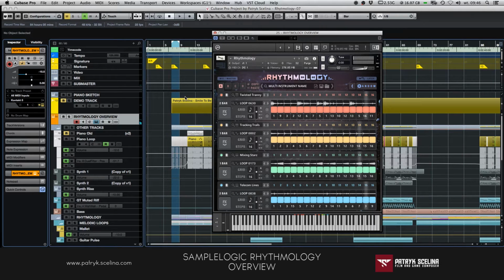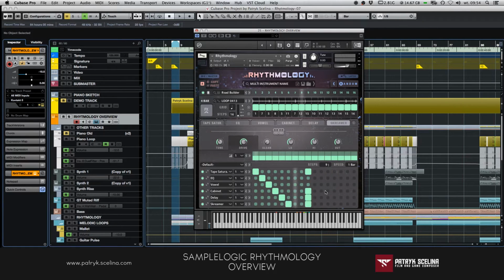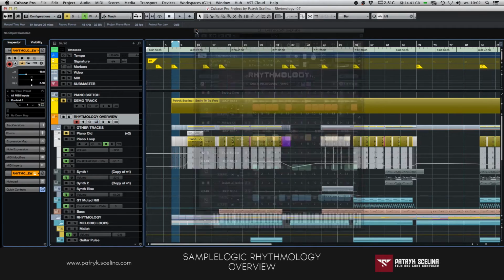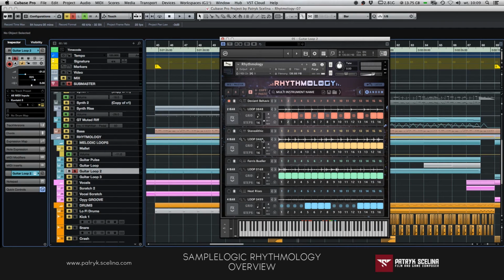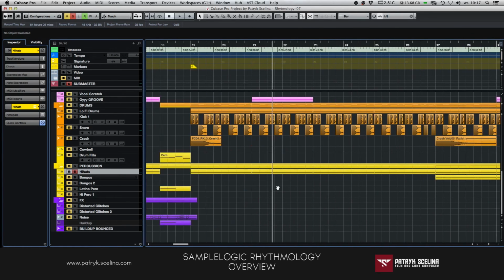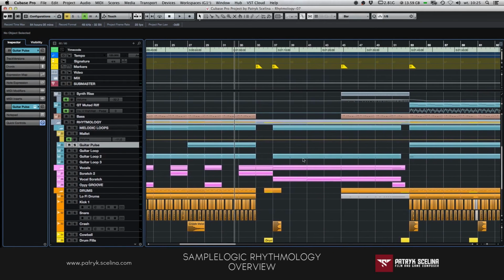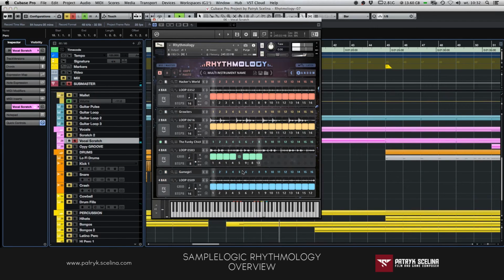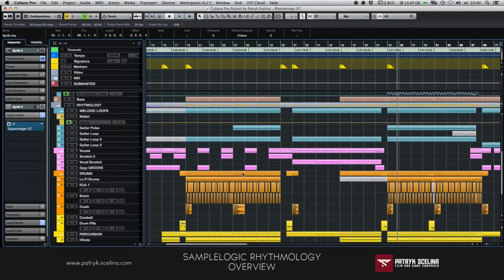SAMPLELOGIC - Rhythmology Overview / Demo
Here is my little demo of "Rhythmology" sample library from SAMPLELOGIC.

Film and Game Composer.